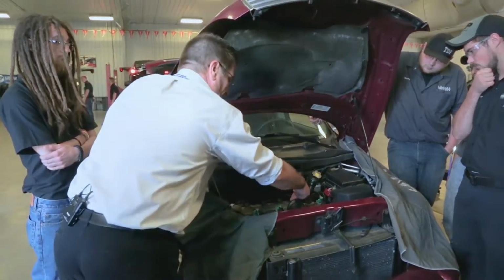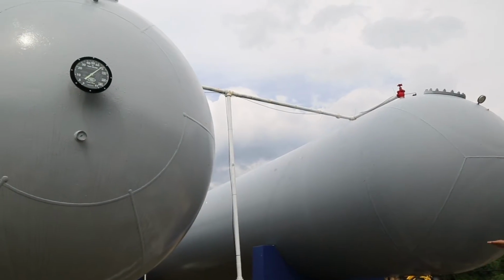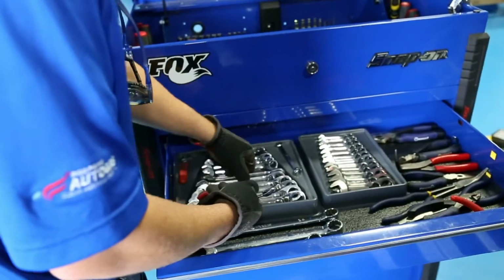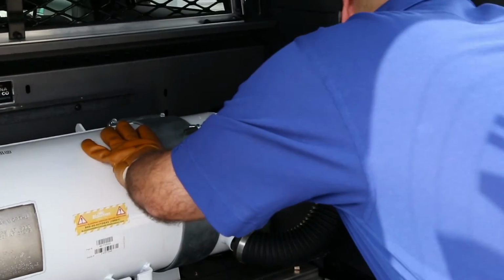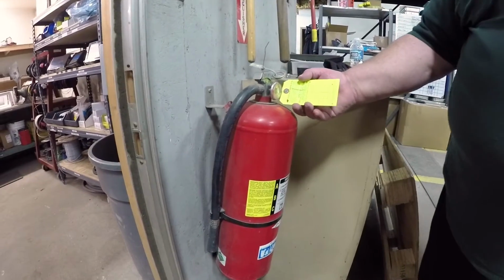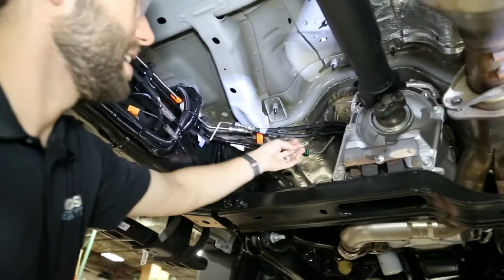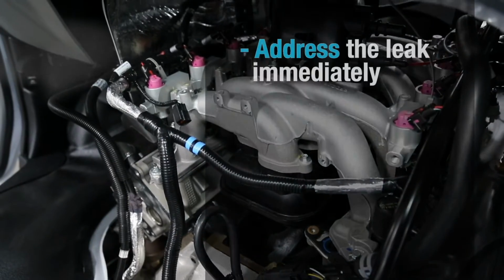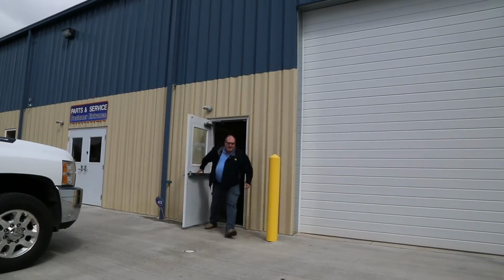2. Propane Repair Facility Safety & Safety Equipment